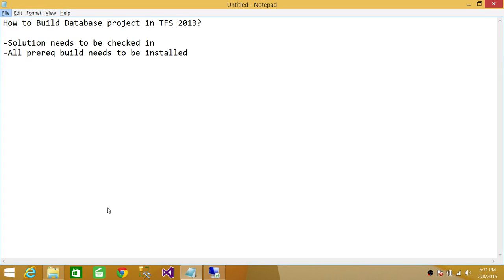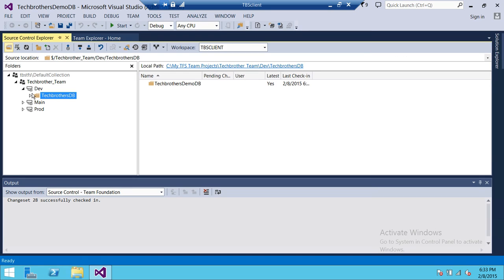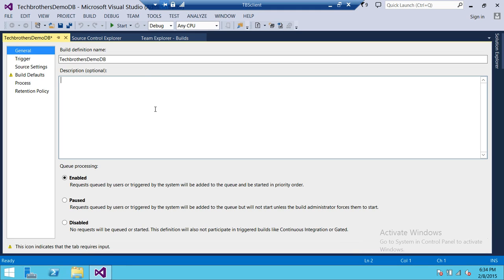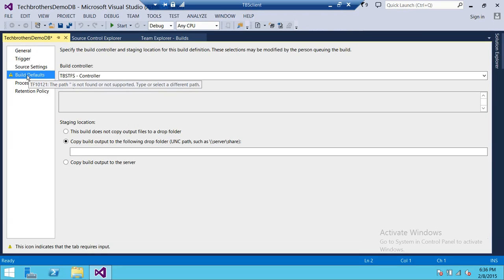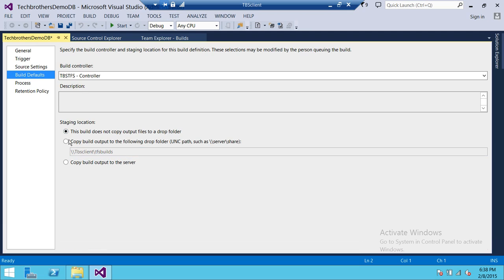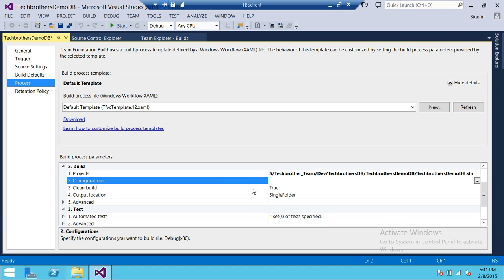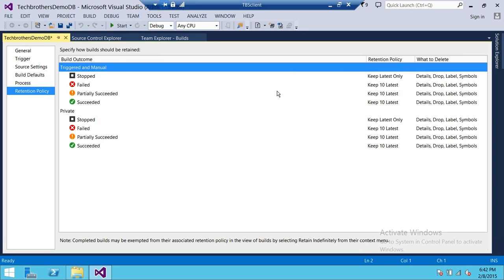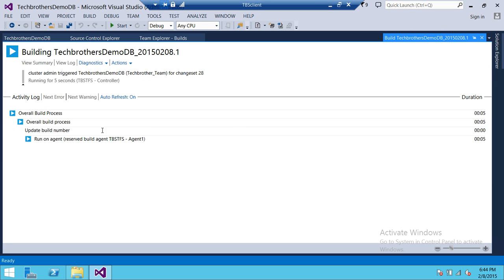TFS 2013 Tutorial : 45 - How to Build Database project in TFS 2013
In this  Team Foundation Server (TFS) 2013 tutorial video you will learn
"How to Build Database project in TFS 2013"